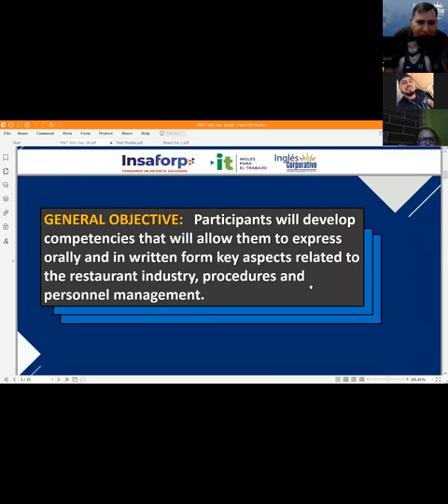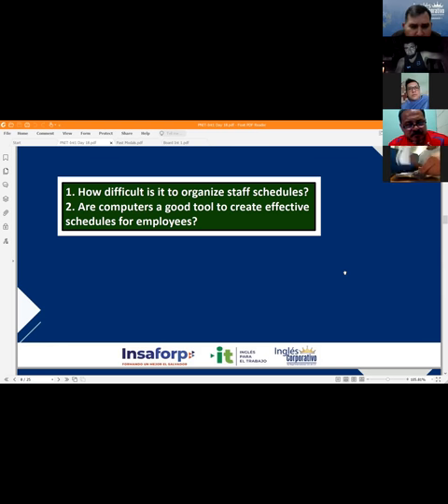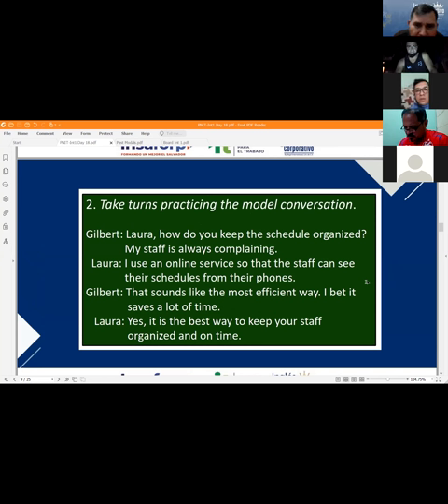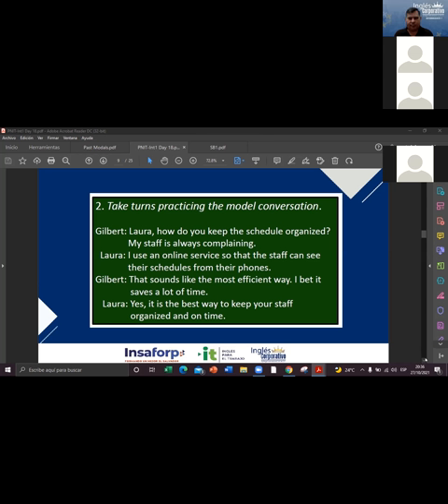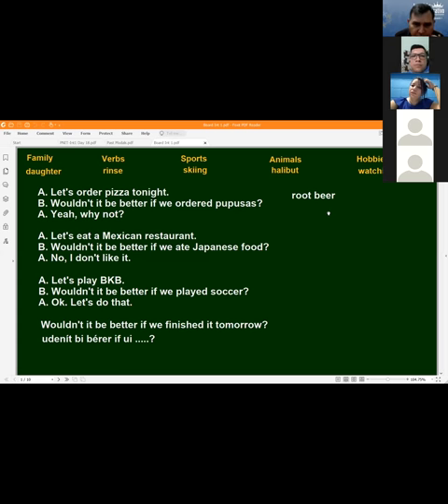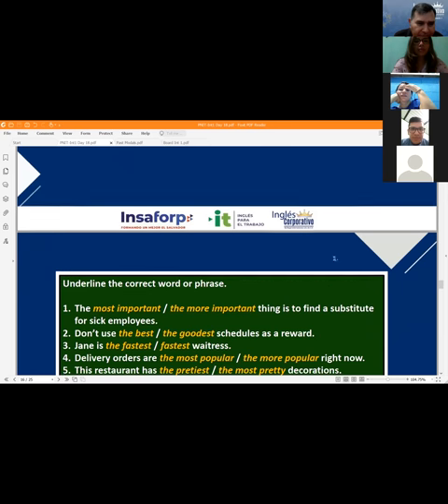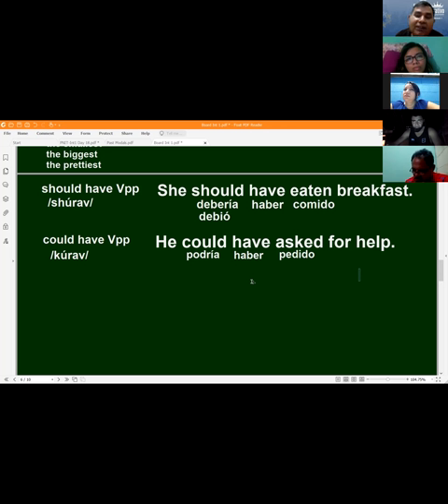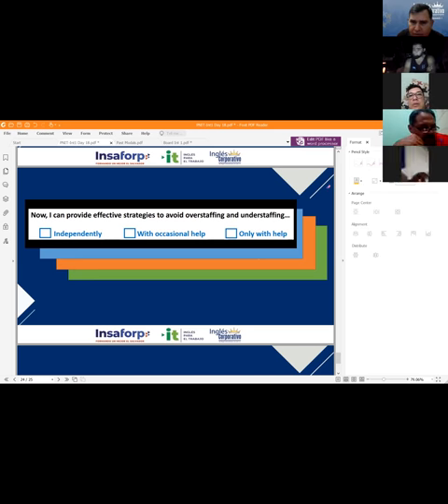Ingles Corporativo-VIDEO CONFERENCE #19. HOW TO USE PERFECT MODALS.